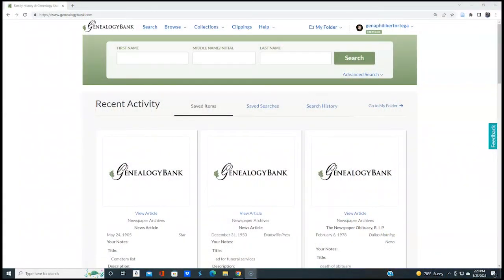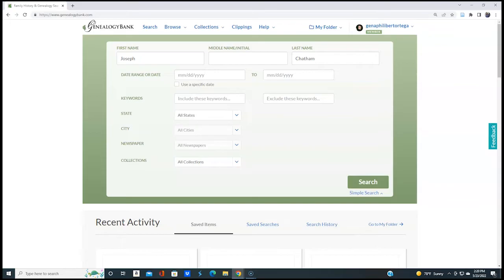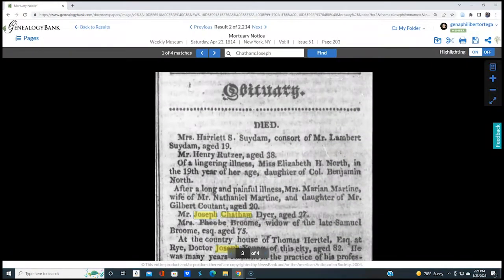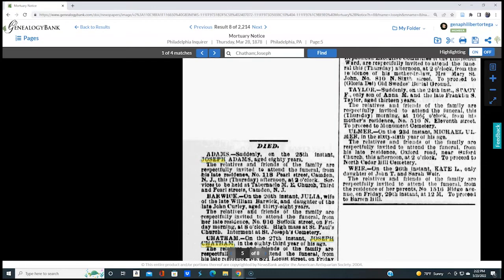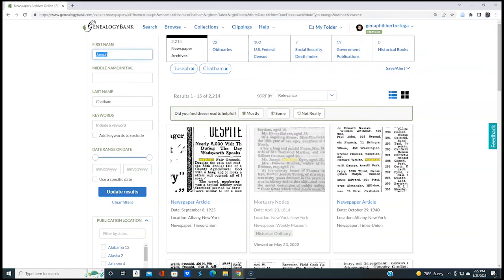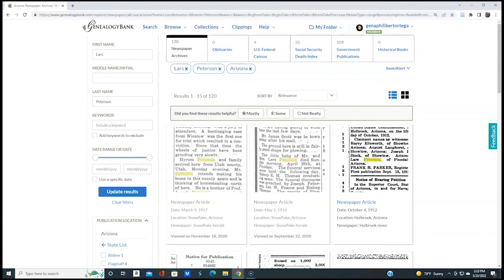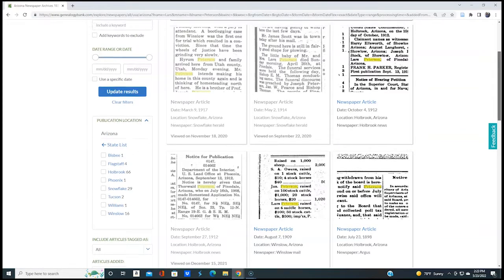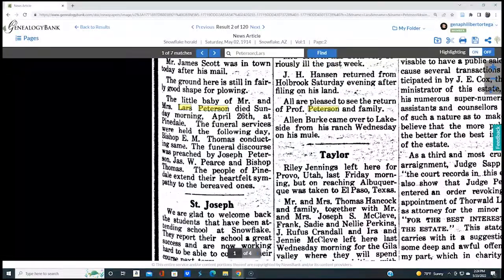Searching Obituaries in Newspapers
Use these search tips for discovering obituaries in historical newspapers. Find your ancestors' obituaries that you might otherwise not find.